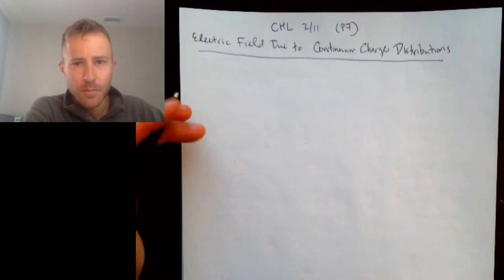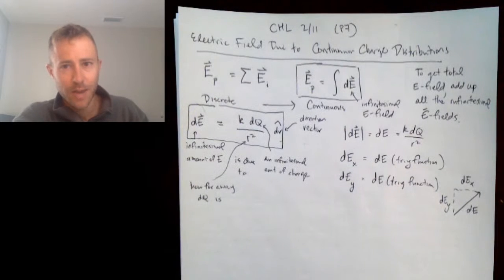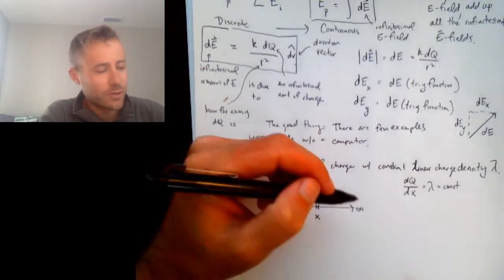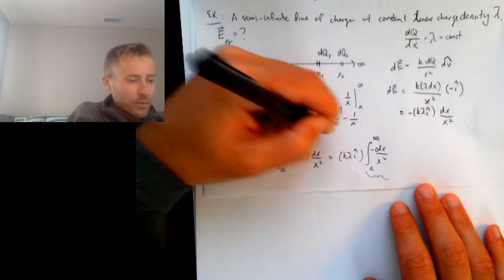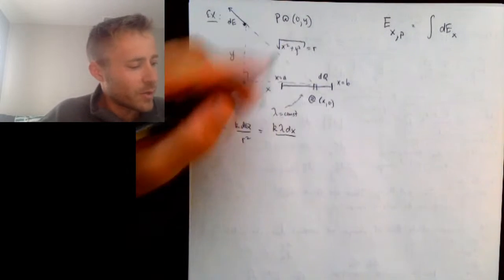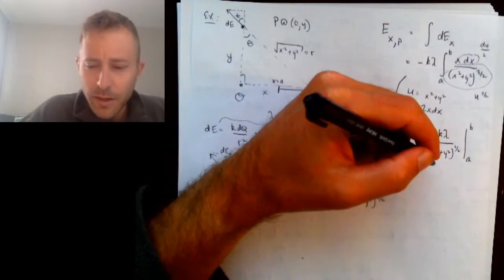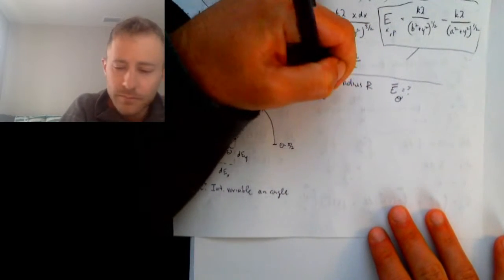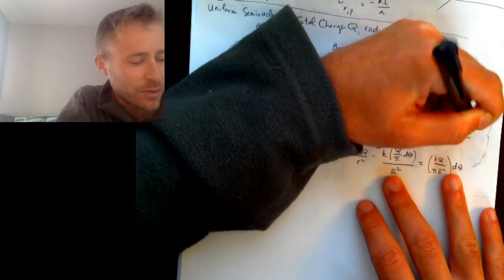CHL 2/11 (P7)